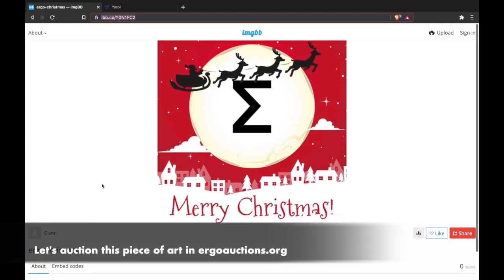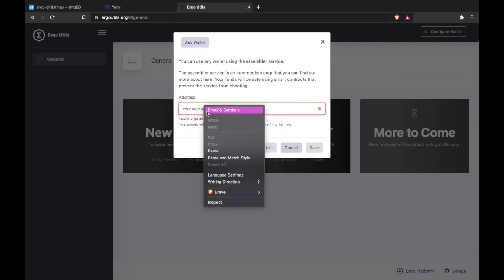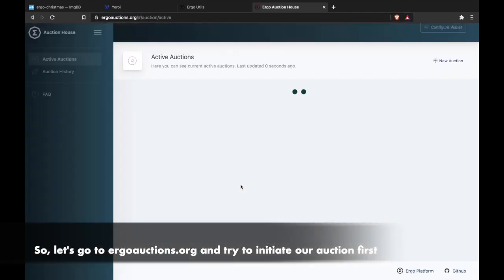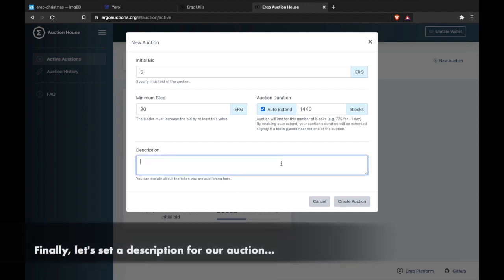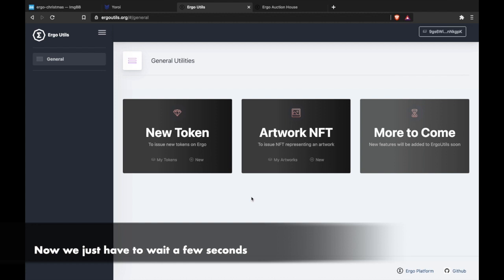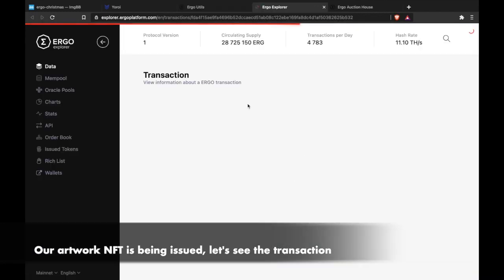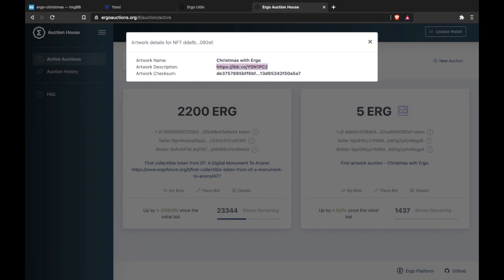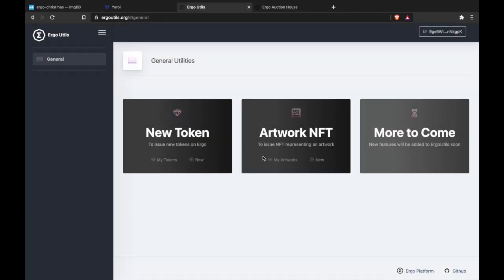How To Issue an Artwork NFT Auction - Ergo Blockchain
In this video we take you step-by-step through how to create an Artwork NFT using and then auctioning it off on the Ergo Auction House